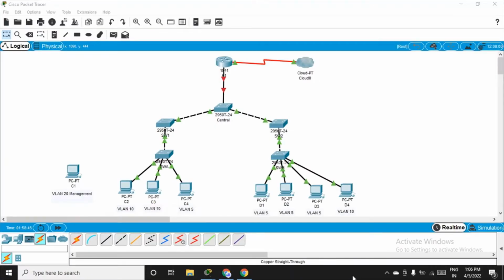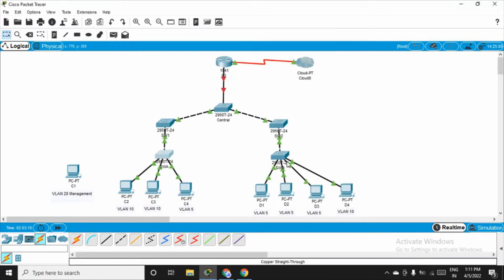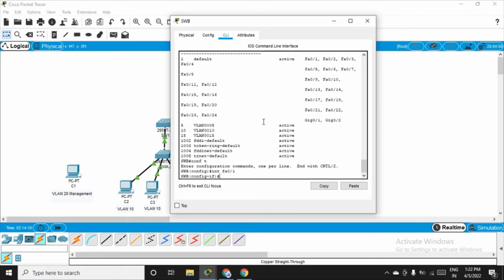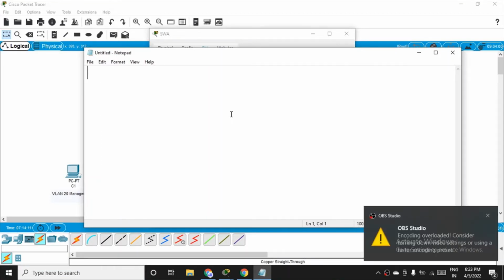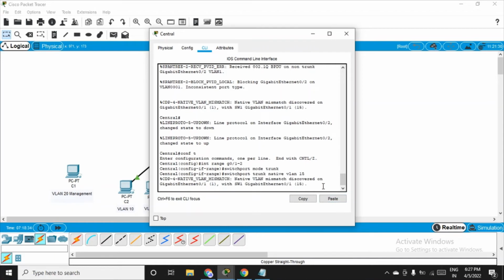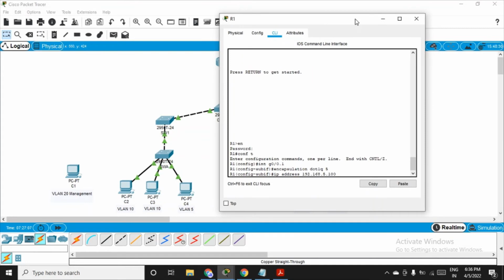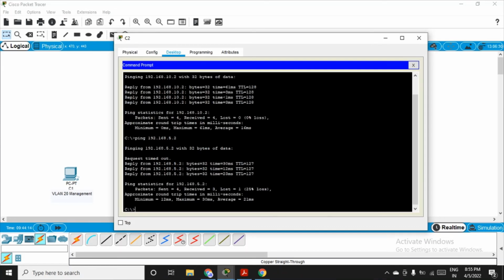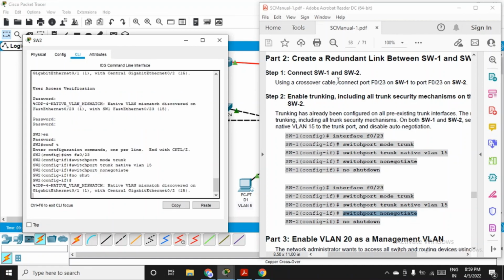Practical 9.2 - Setting up the VLAN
In this video, I have demonstrated the Setting up the VLAN part of Practical 9 - Layer 2 VLAN Security

Commands:-
config mode
enable secret enpa55
line console 0
password conpa55
login
exit
username admin secret adminpa55
line vty 0 4
login local
exit

Central
vlan 5
exit
vlan 10
exit
vlan 15
exit
(Run on all switches including central)

SWA
int fa0/2
exit

int fa0/3
exit

int fa0/4
exit

SWB
int fa0/1
exit

int fa0/2
exit

int fa0/3
exit

int fa0/4
exit

SWA
int fa0/24

SWB
int fa0/24

SW1
int fa0/24

SW1
int gig0/1

Central
int range gig0/1-2

central
show int trunk

R1
int gig0/0.1
exit

int gig0/0.2
exit

TechCareerCatalog aims to guide students in their technology careers. We acquaint students with a list of job profiles, their scope, and pre-requisite to take up that job. We also acquaint students with details of free and paid certifications offered by tech giants. We counsel students to remove their uncertainties about career options in the technology field by showing them the right path and guiding them to enroll in appropriate courses. We showcase current trends and technologies booming in the market and provide online training through videos and interactive sessions.